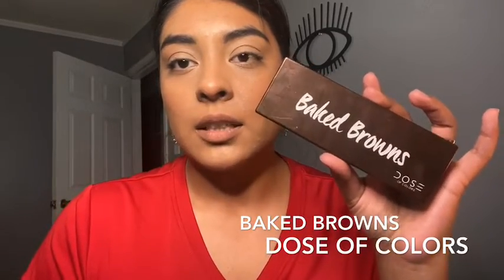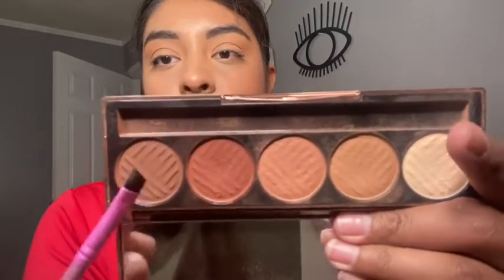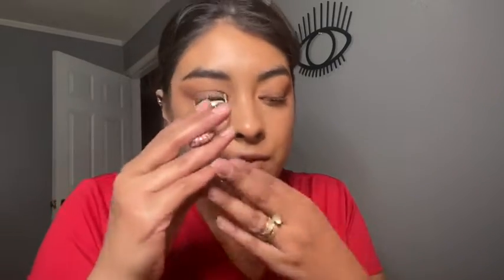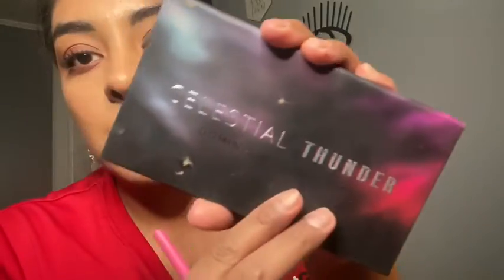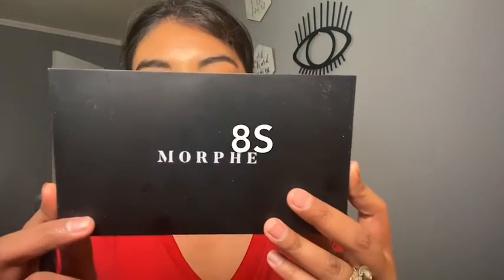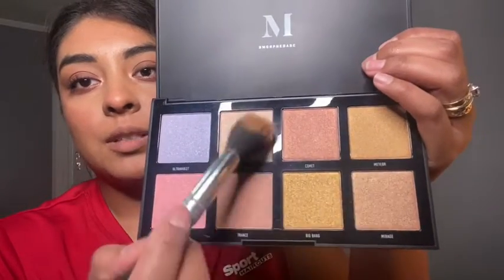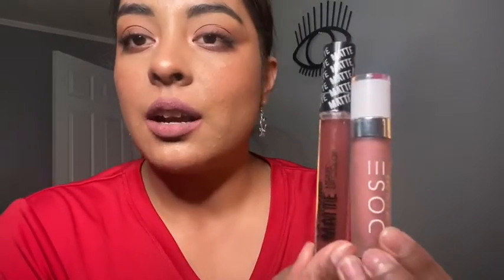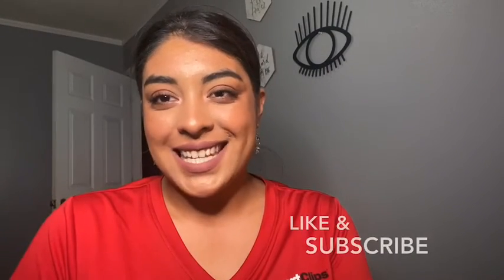Last minute Valentine’s Day Makeup Tutorial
Hope you guys enjoy this easy and fast tutorial! Love y’all, have a wonderful Valentine’s Day!

Don’t own any rights to this music.